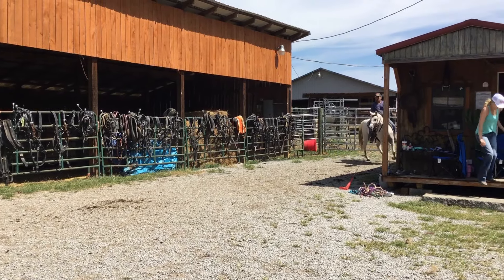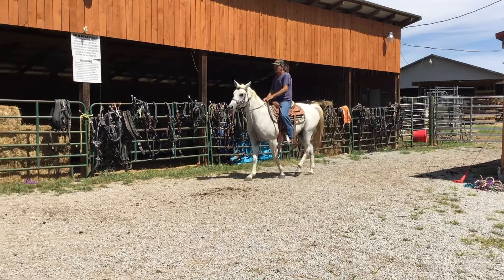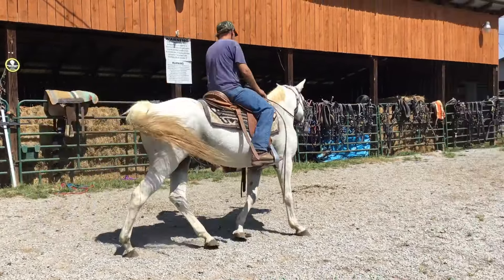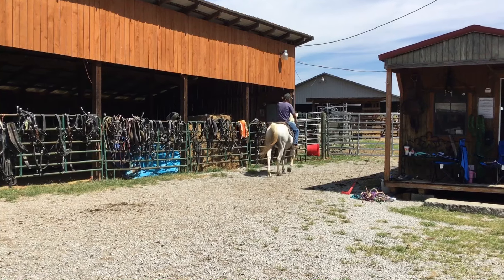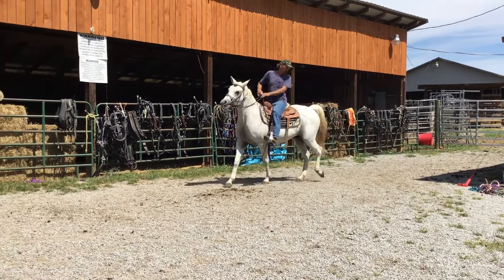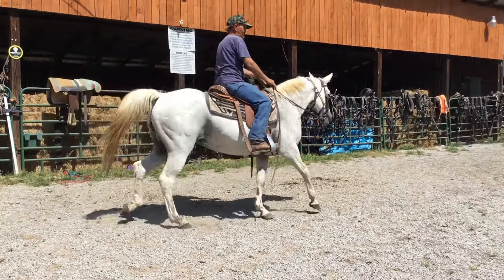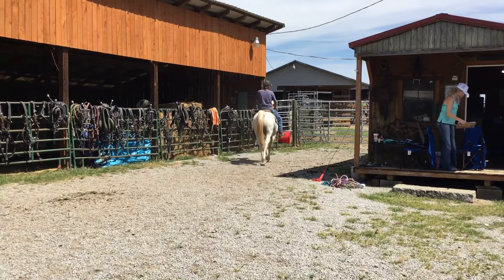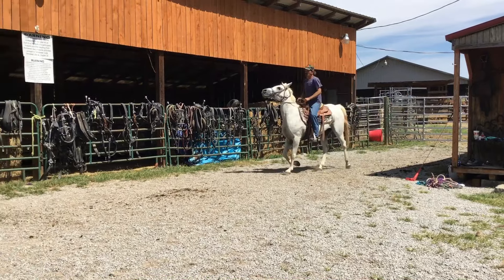Sold63- 12 yr old 15H grey Arabian/QH mare $1175 Deadline 9/6/24